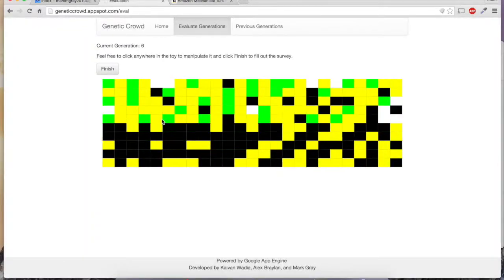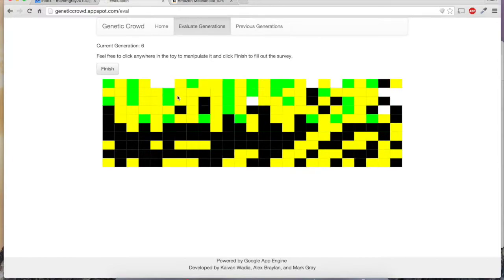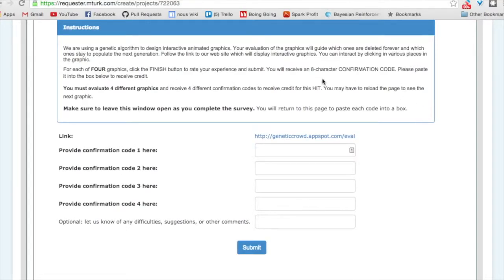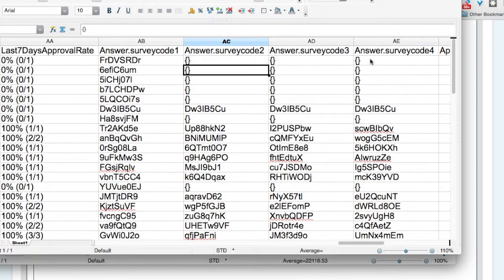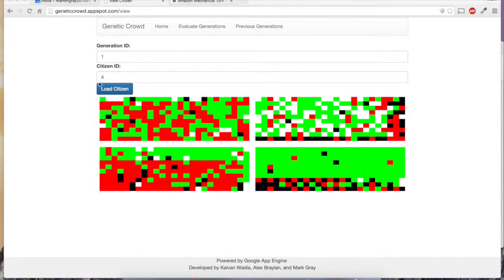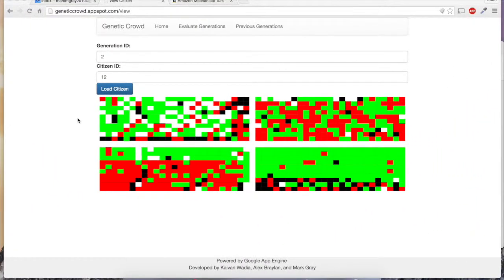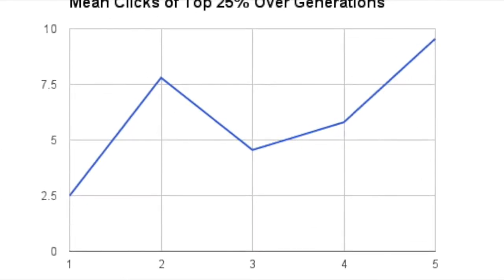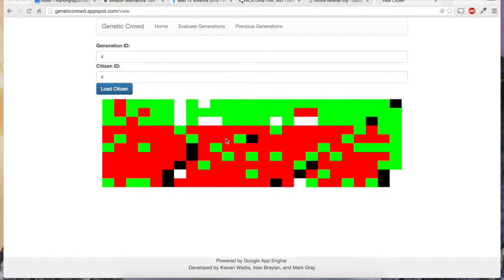Genetic Crowd Crowdsourcing Presentation